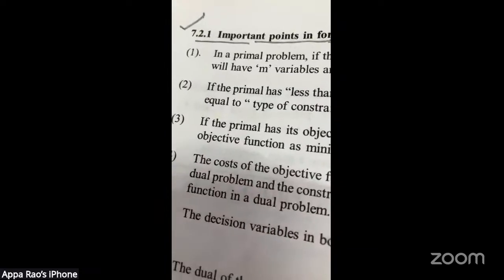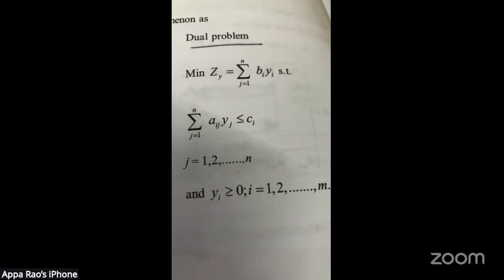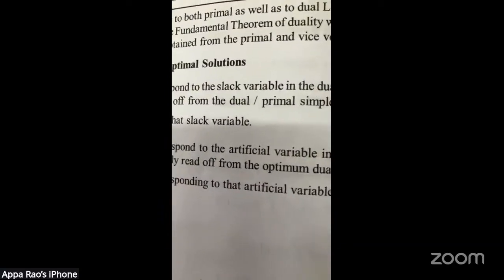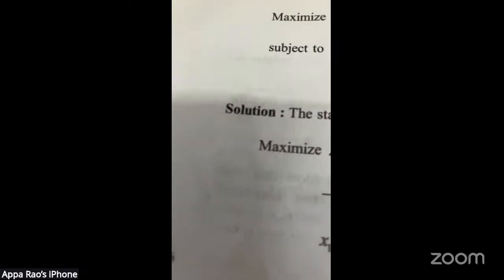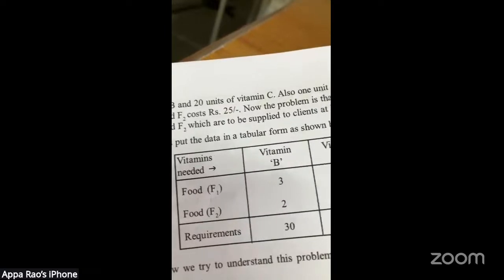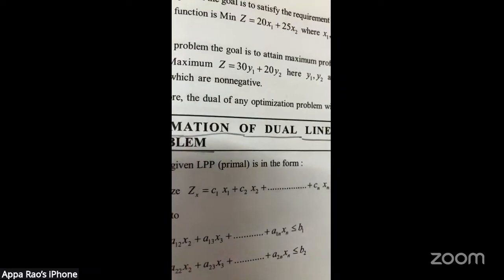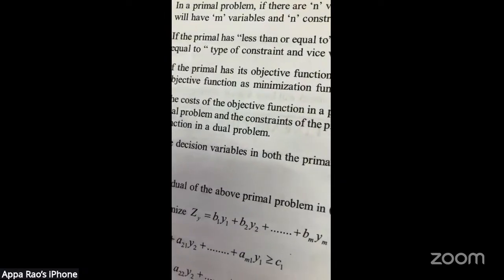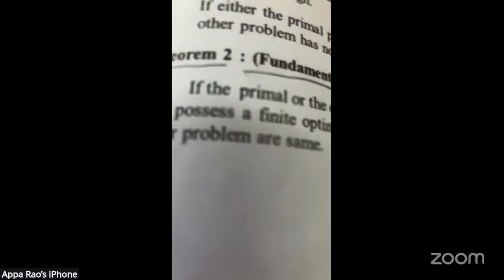UG 5SEM ELECTIVE - B MATHS ( E/M )